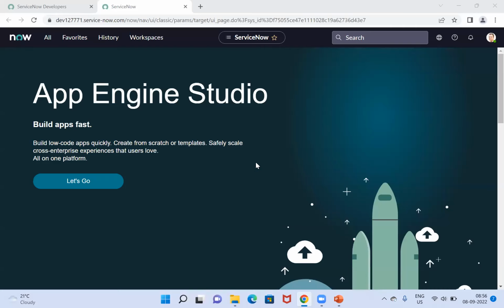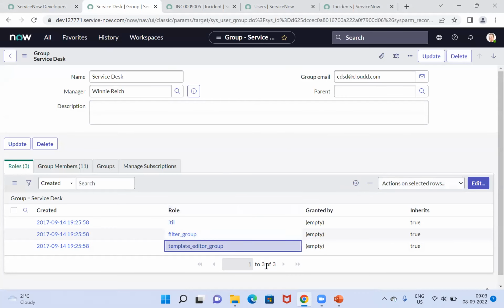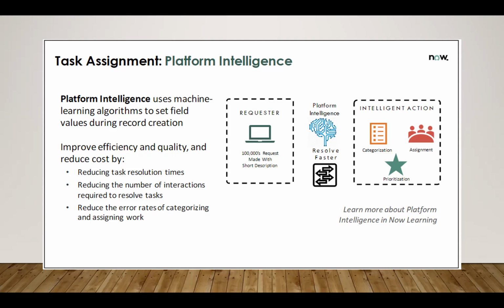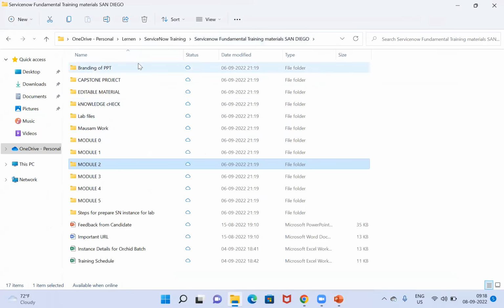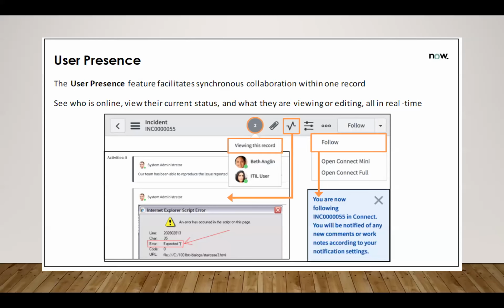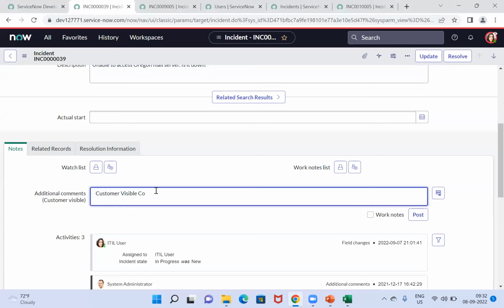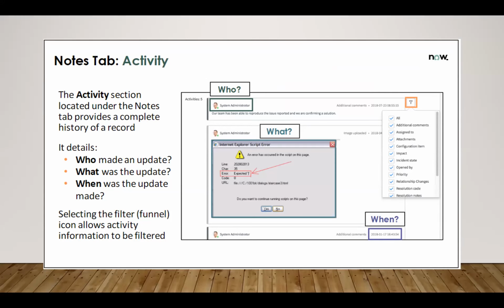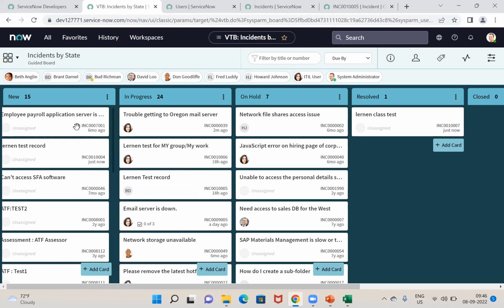Servicenow Administration Part7 - English